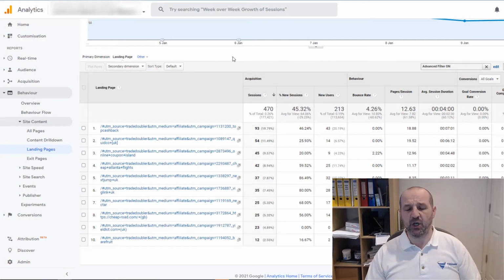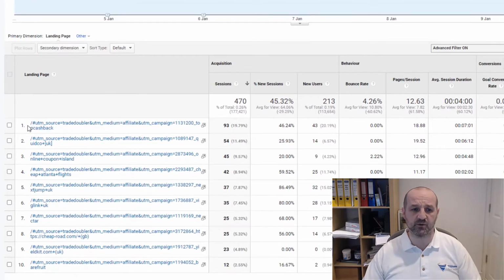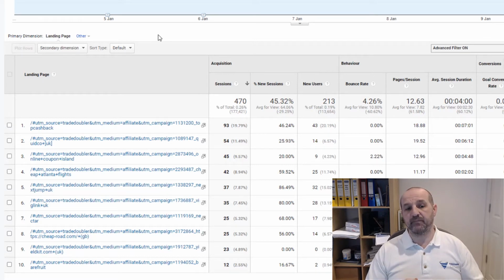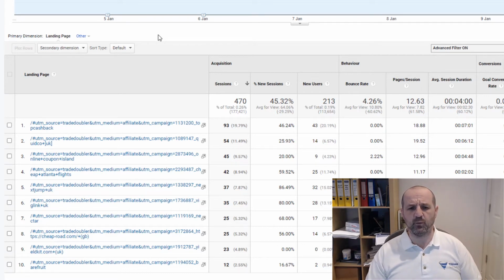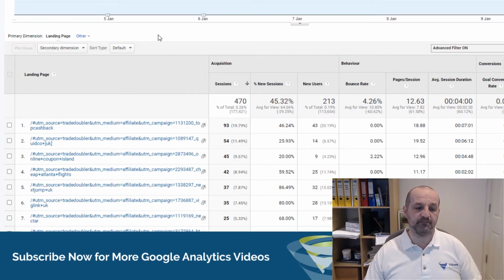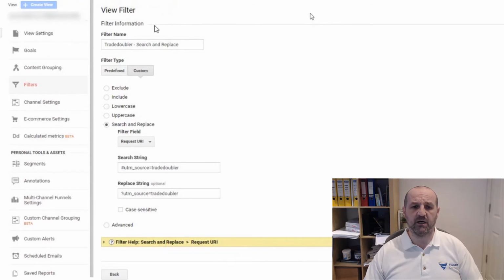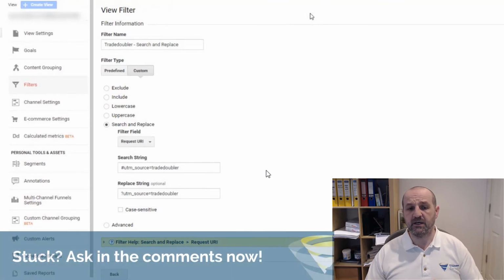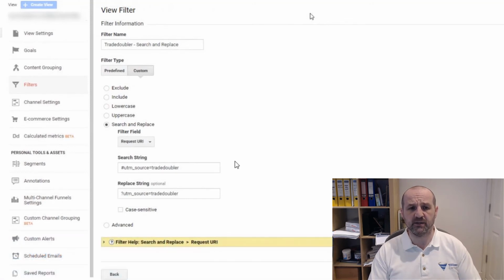Trade Doubler Parameters in Analytics: T-Time With Tillison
If you're seeing utm_source parameters all over your Google Analytics data, which is then reporting page views on a ton of different URLs, what are actually just the same URL, this video explains how to resolve the problem and to tidy up your data.